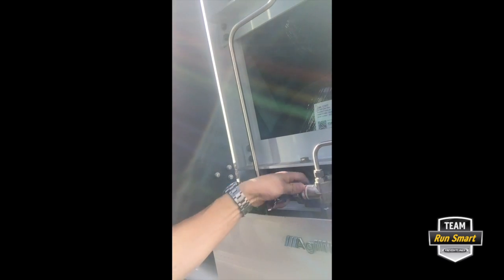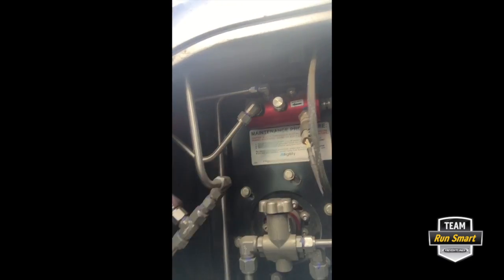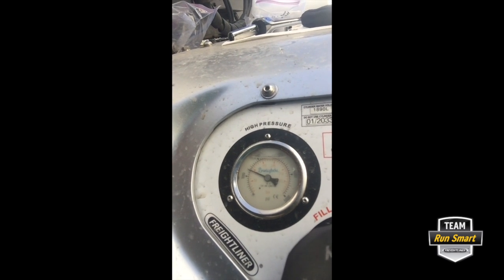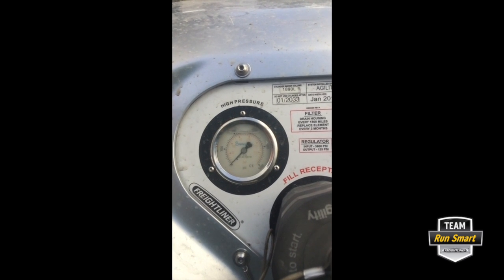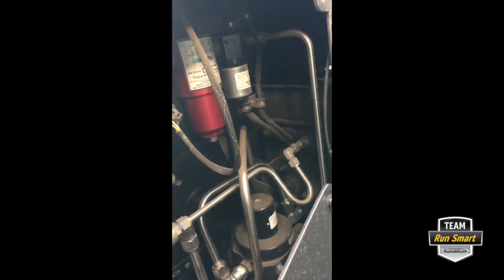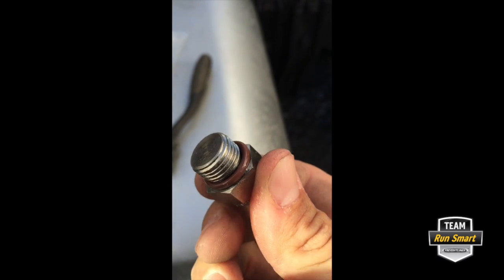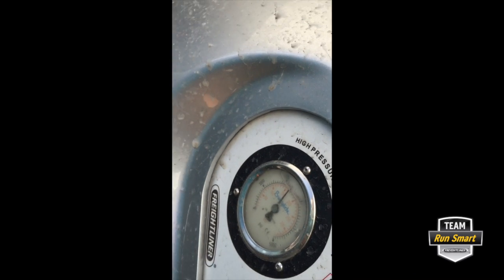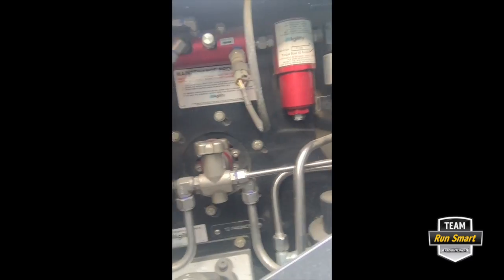How to Drain Your CNG High Pressure Filter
Watch Team Run Smart Pro Jimmy Nevarez as he walks you through how to check and drain your CNG high pressure filter.